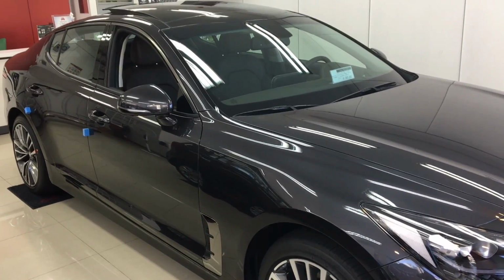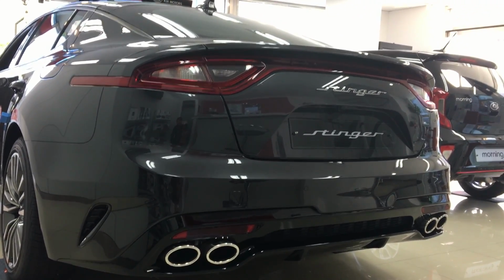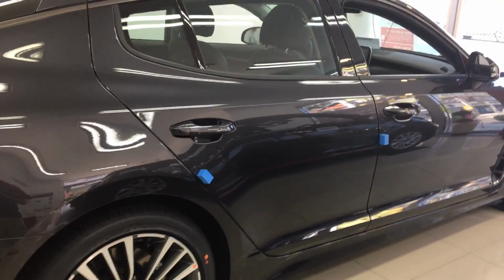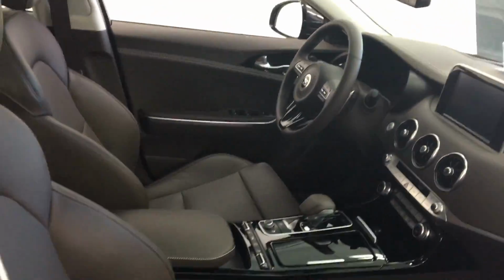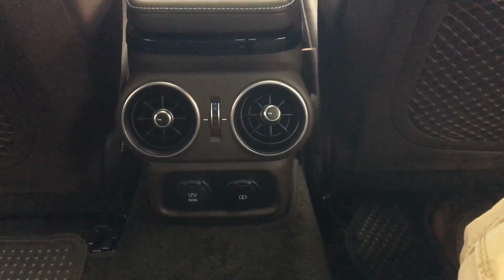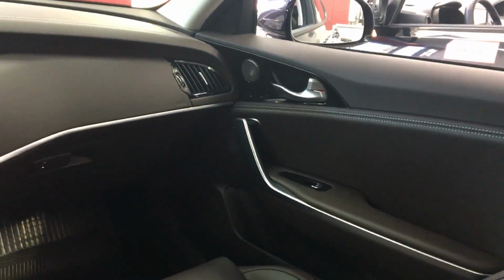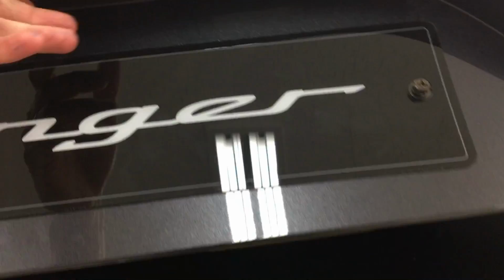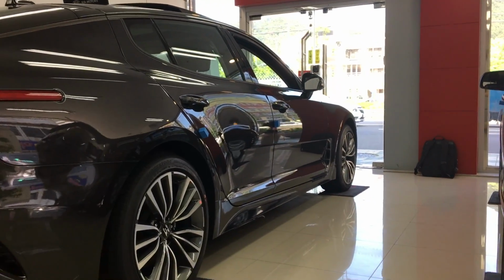2018 Kia Stinger * English * Brand New Design * Walkaround *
From Busan, South Korea.

This is one of the first dealership walkarounds of the brand new 2018 Kia Stinger. This is Kia's first strong effort in the sport sedan market and I think they've done a very good job with this car.

In the meantime, check out the Korean version of the brochure here for more photos and colors: